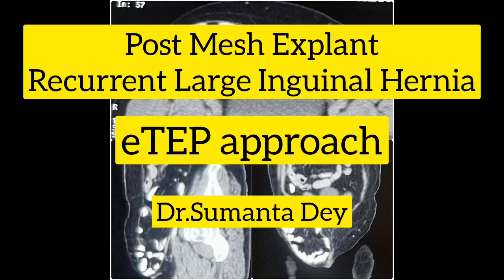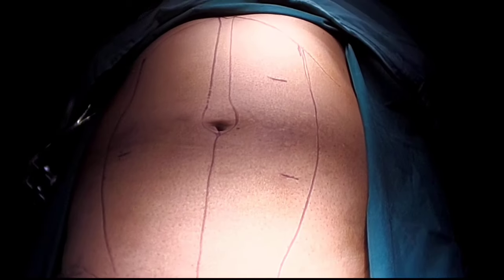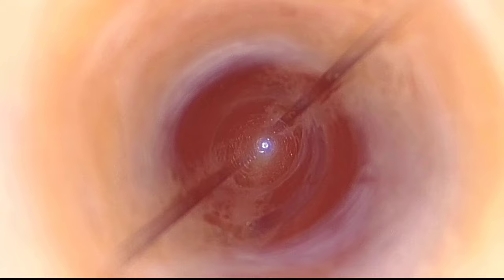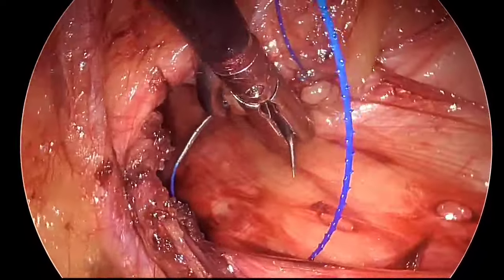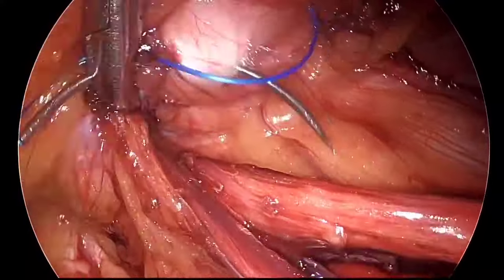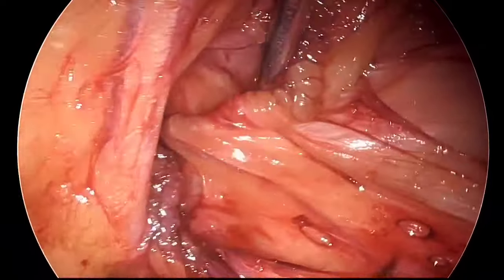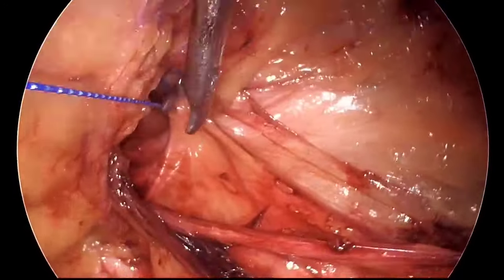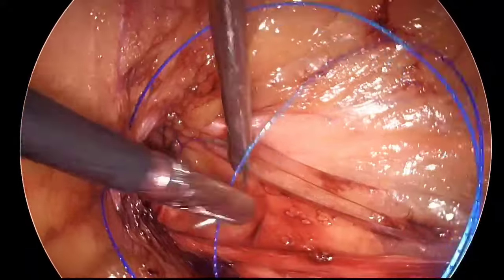Post Mesh Explant Recurrent Large Inguinal Hernia: eTEP repair by Dr.Sumanta Dey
Dr.Sumanta Dey
Robotic & Advanced Laparoscopic GI Surgeon
Senior Consultant & HOD
Department of Minimally Invasive General & GI Surgery
Manipal Hospital, EM Bypass, Kolkata